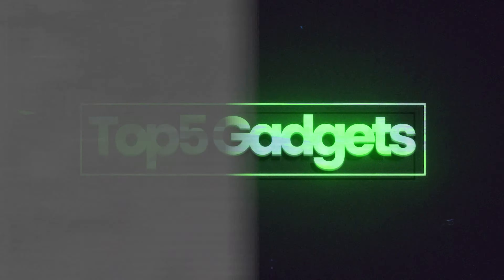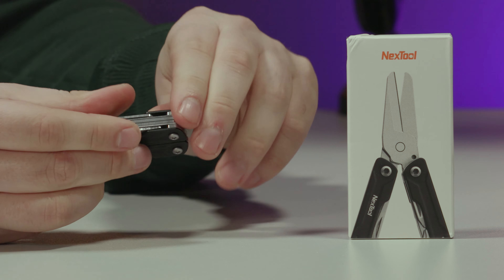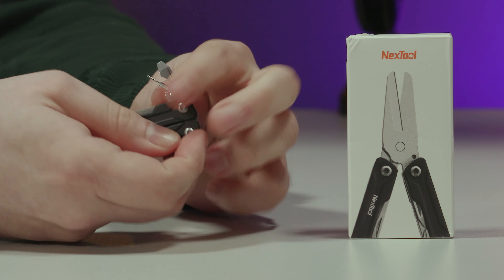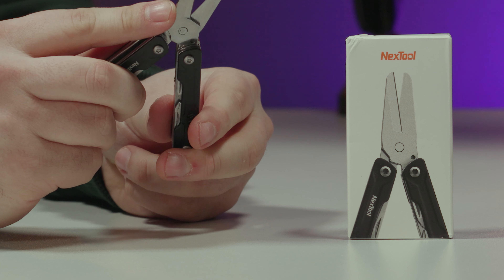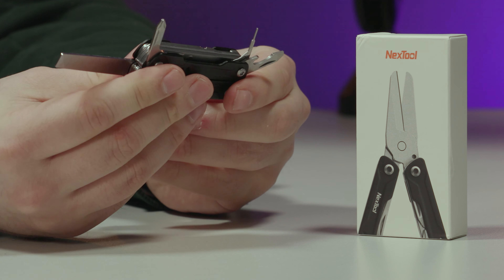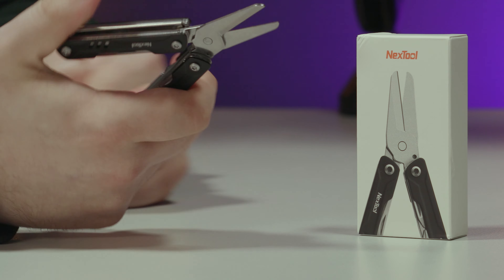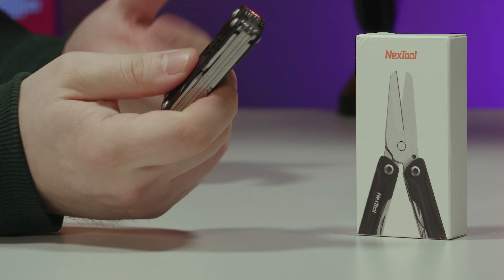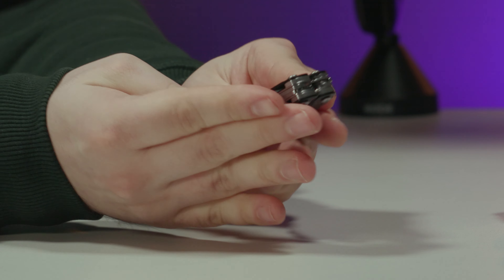Nextool's Mini EDC MultiTool...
Nextool's Mini Sailor Is the EDC MultiTool You Need

🛒 NexTool Mini MultiTool
🏷 Amazon's Best Deal Today (Updated Daily)

Gear We Use In Our Videos